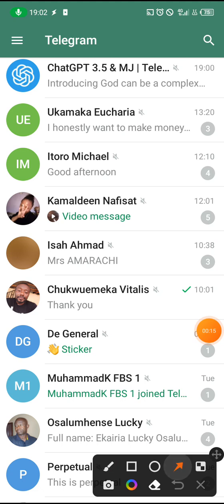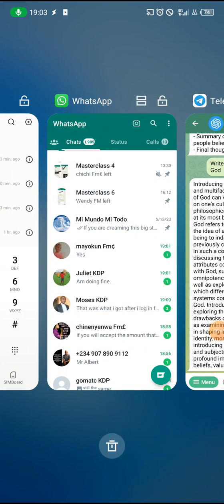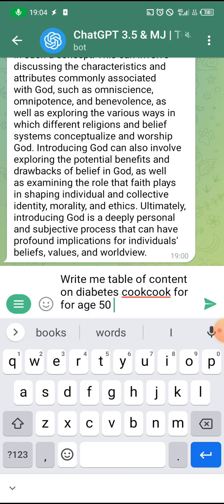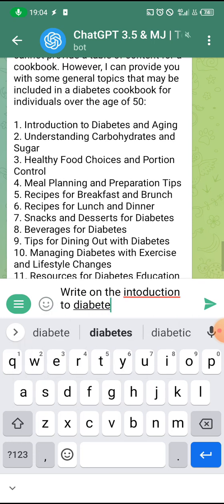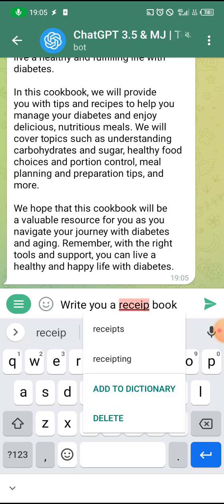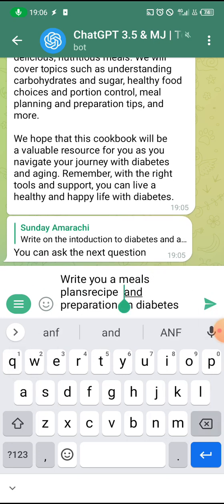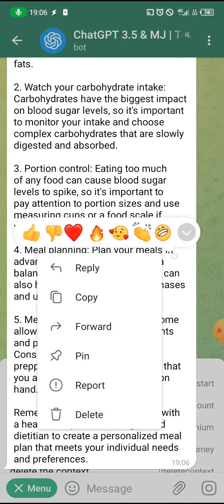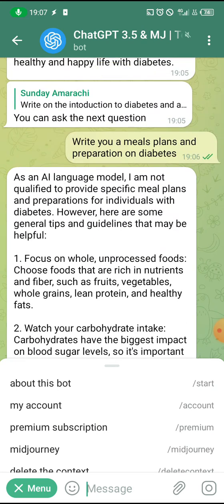GENERATE BOOK CONTENT USING TELEGRAM CHATGPT